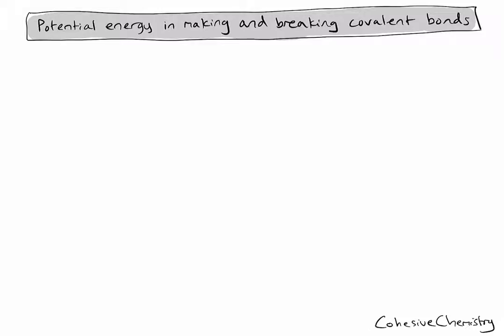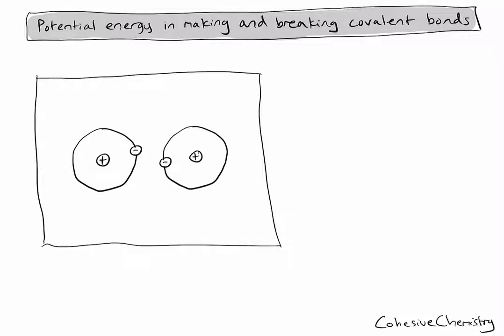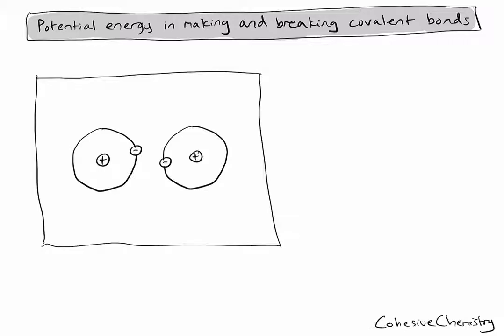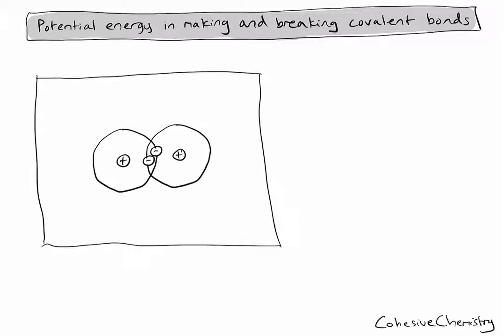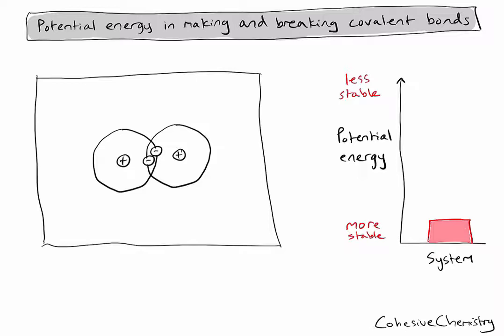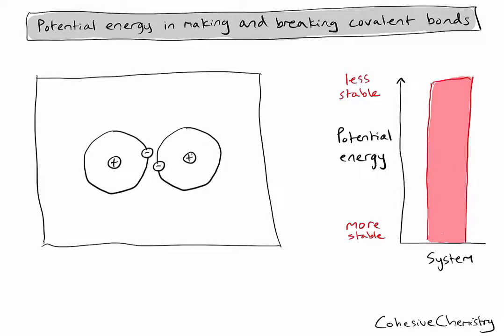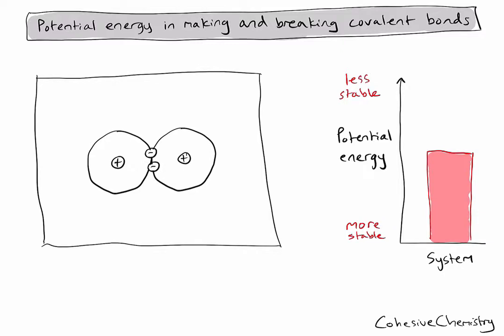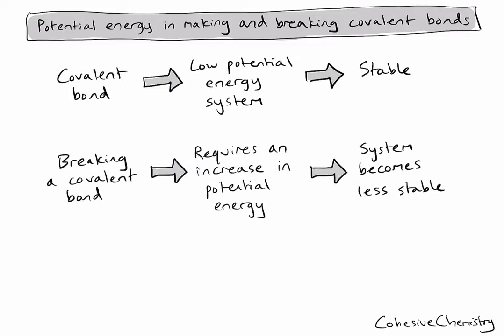R1.1.3 - How does potential energy change when making and breaking covalent bonds?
This CohesiveChemistry video will explain potential energy changes in the process of making or breaking a covalent bond.